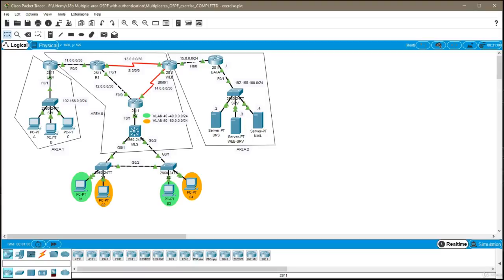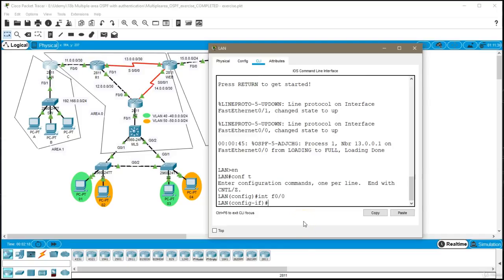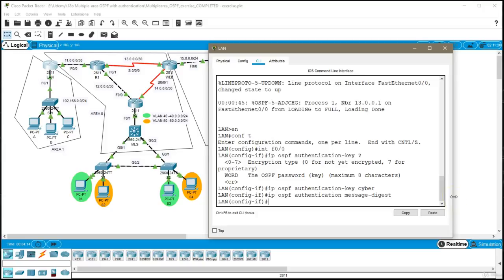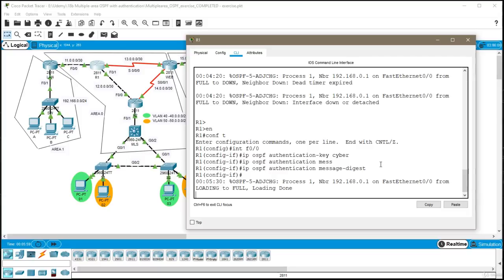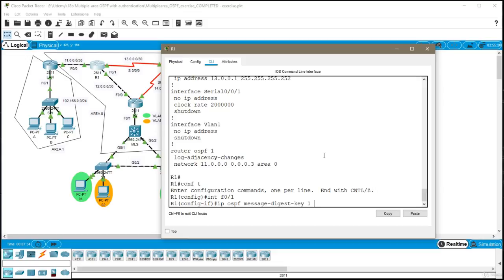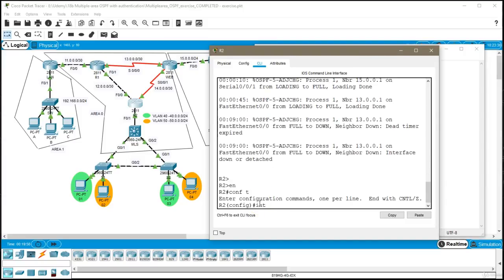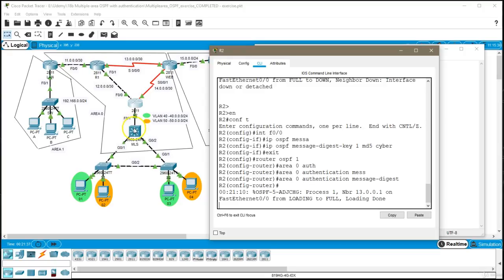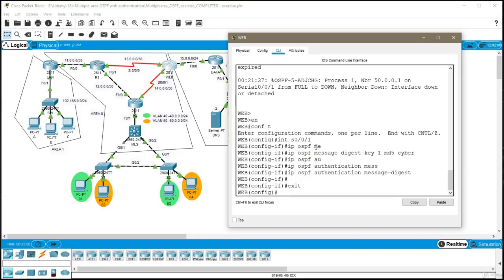2 Multiple area OSPF with authentication exercise